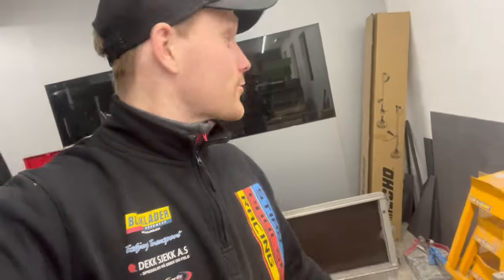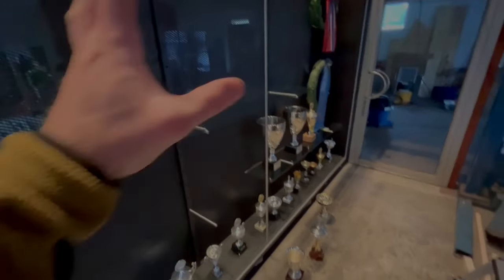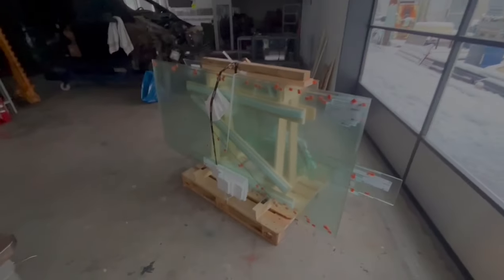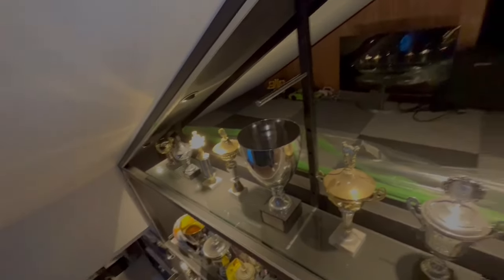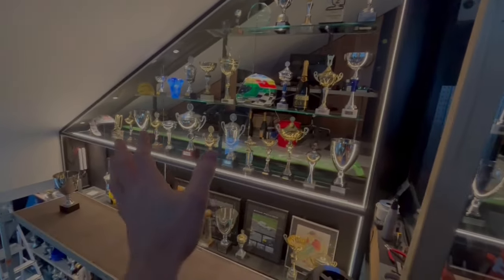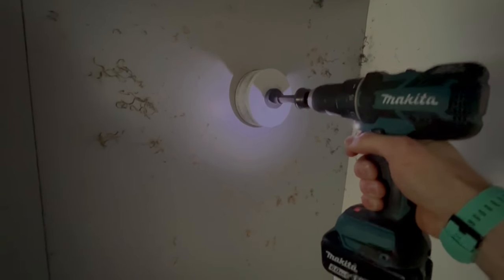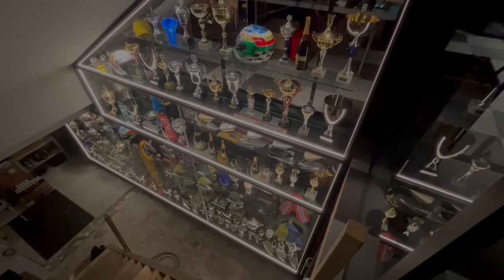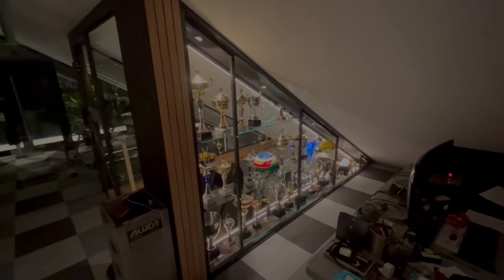Making my own Trophy Wall Inspired of Red Bull Racing’s F1 Trophy Wall - Part5 Vlog169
I say in the movie it’s 2 Part before this on with the trophy wall build, but it’s 4 episodes before this on😅✌🏽 This is nr 5 of the trophy wall progress/build